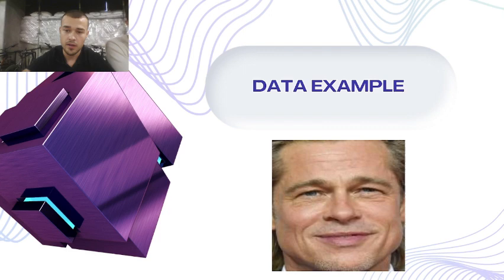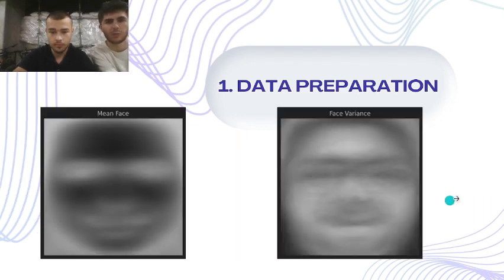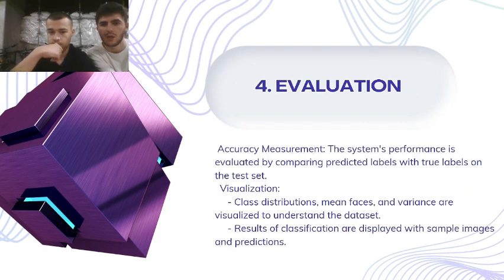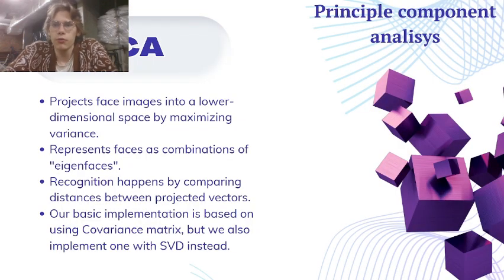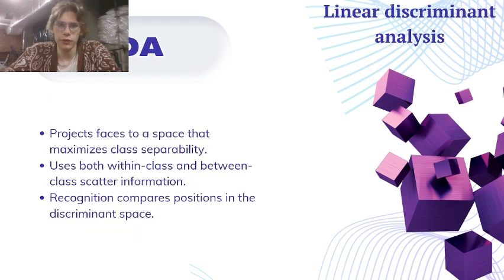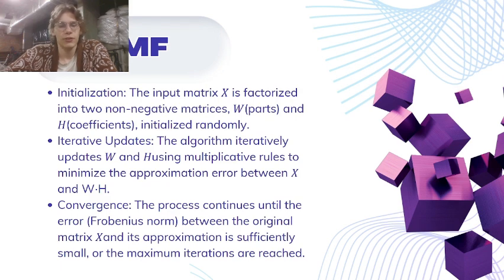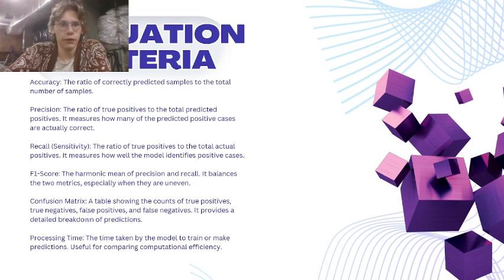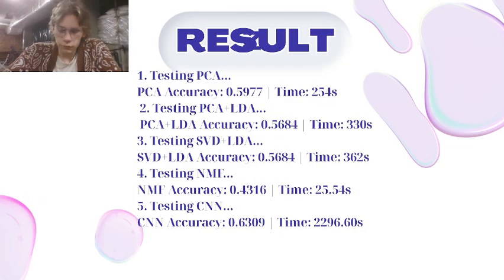Face recognition Peer review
UCU LA Project
Maksym Marych
Matvii Shumylovych
Taras Corchevyi